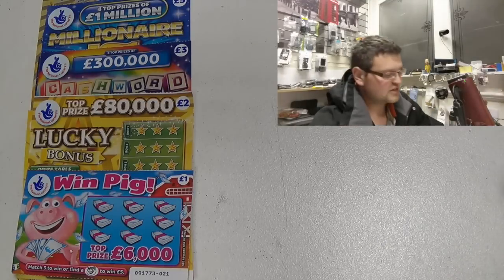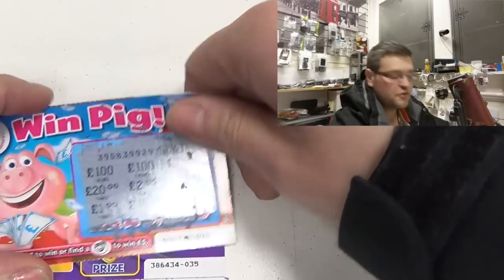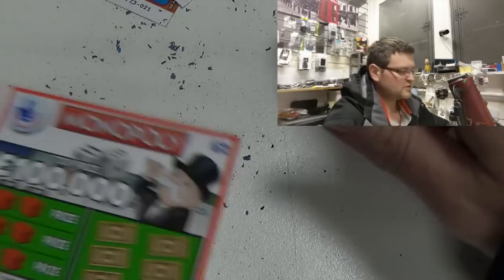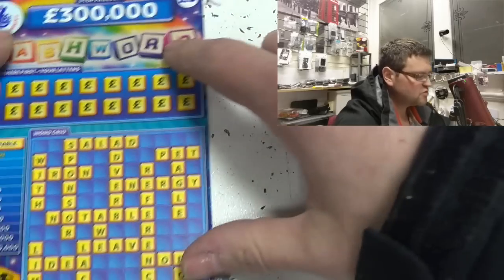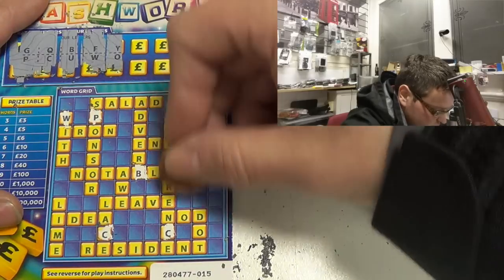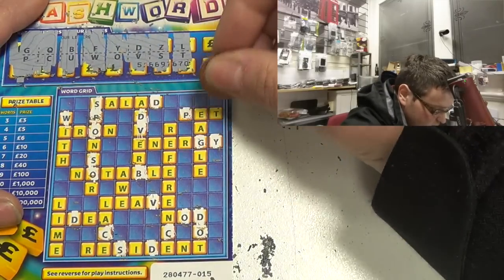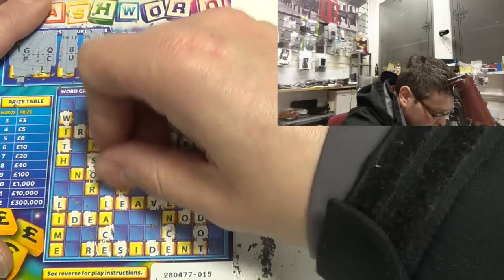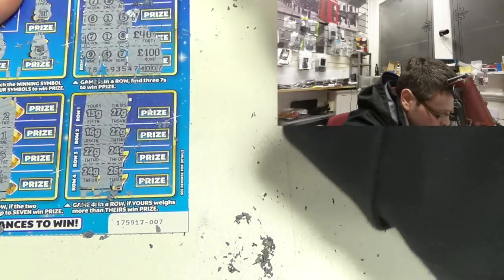Sandwell mobiles easter scratchcard hunt